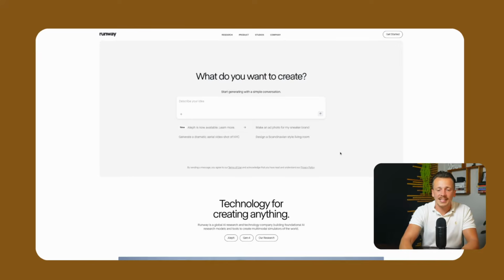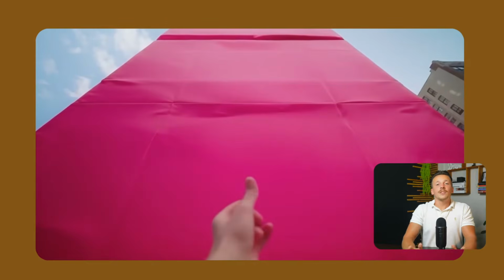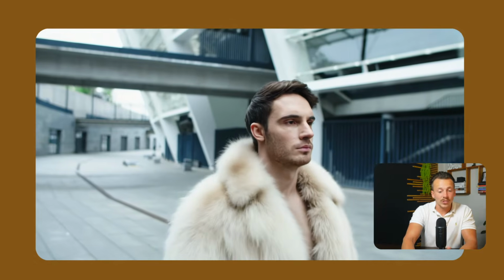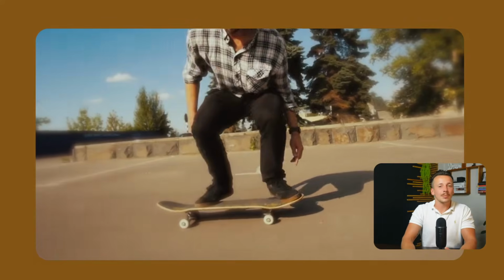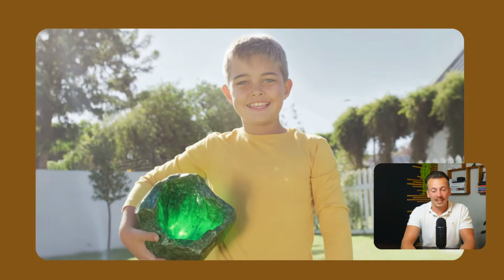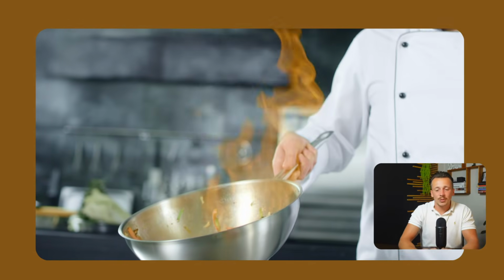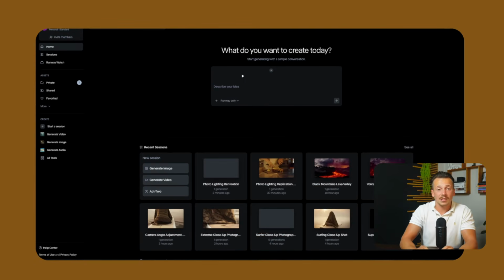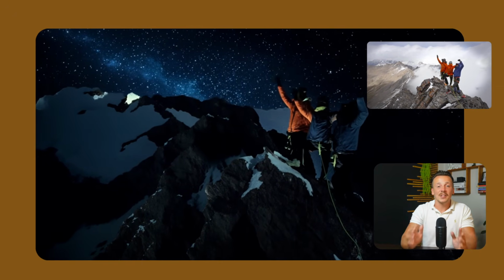Runway AI Tutorial for Beginners | Honest Runway AI Review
In this video, I’ll show you how to use Runway AI (Runway ML) to create mind-blowing AI videos and images in minutes. From changing outfits to object replacement, relighting scenes, and even reframing shots into new angles, I’ll walk you through some of the wildest ways to use Runway’s Aleph model.

Here’s what you’ll learn in this Runway AI tutorial:
⏩ How to use Runway AI step by step
⏩ Clothing replacement & style changes
⏩ Object replacement & compositing (kryptonite swap!)
⏩ Reframing shots into new camera angles
⏩ Using Runway AI as a render engine
⏩ Relighting shots for cinematic vibes
⏩ Simple edits like turning on lights

Runway Aleph is one of the most powerful AI video generators out there, and in this tutorial I’ll show you how to unlock its absolute power.

👉 Drop your favorite Runway AI creations in the comments!